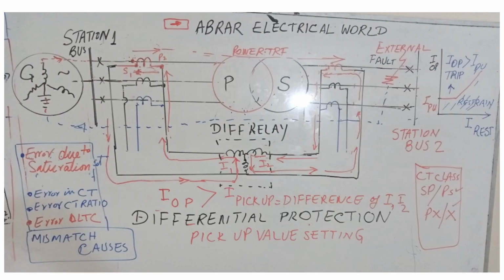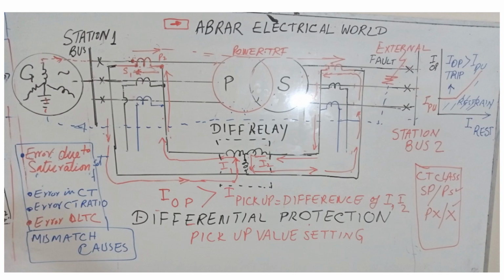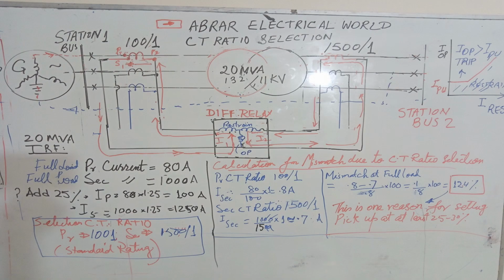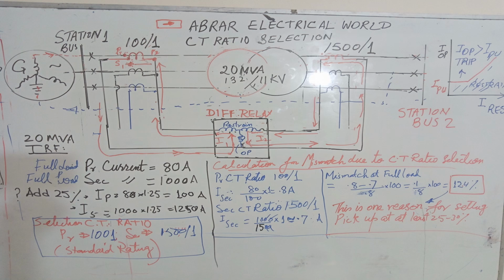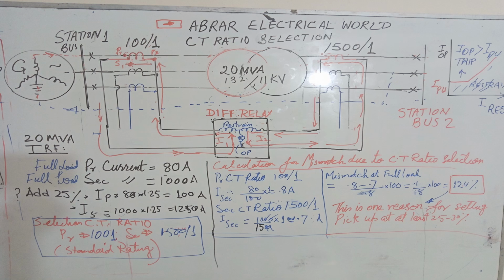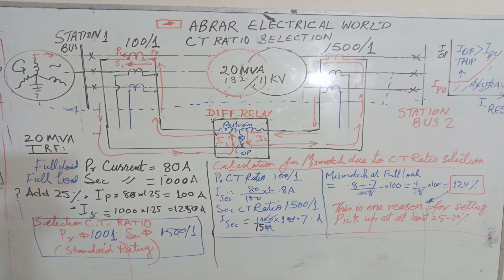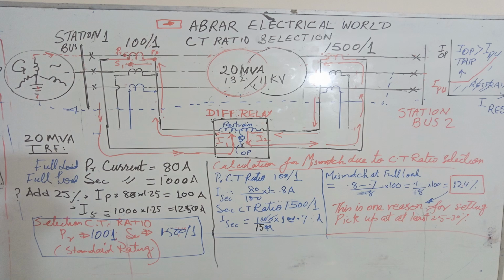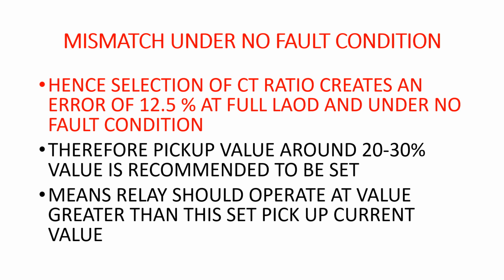DIFF. PROTECTION Ipu ,POWER TRANSFORMER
Mismatch in current due to CT Ratio selection and calculations
SYED ABRAR ALI EXPLAINS